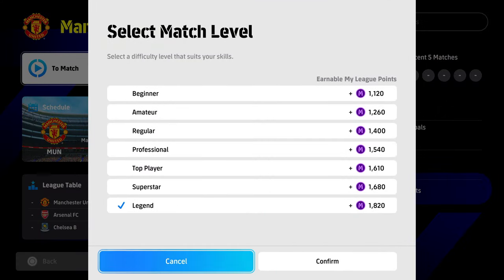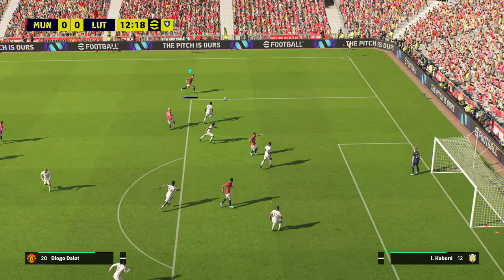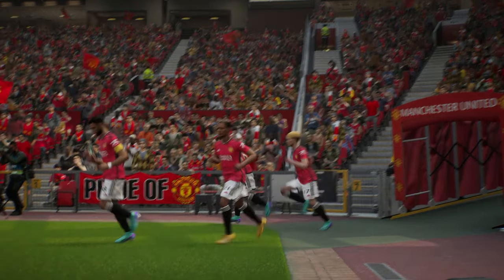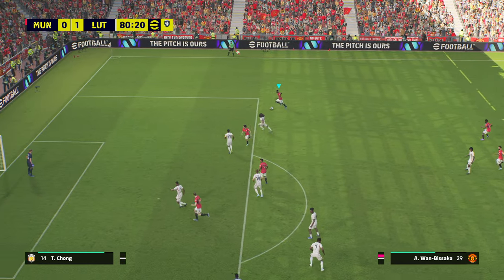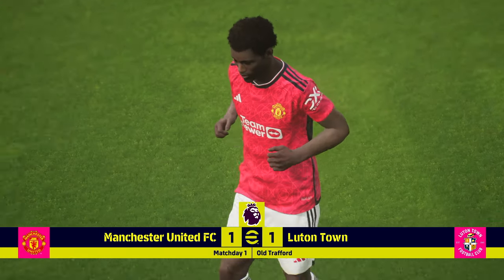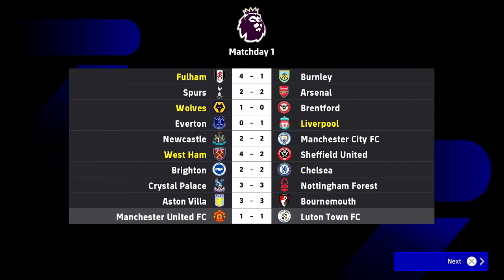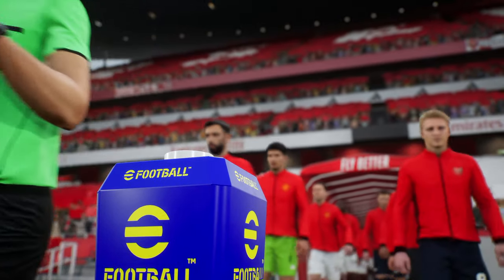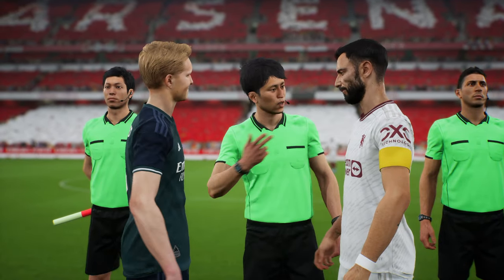eFootball 24 | MANCHESTER UNITED CAREER EP 1 | PREMIERE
Manchester United myLeague kicks off with standard cards and a full career mode on PS5 with custom graphics and a unique playthrough!

Master league will hopefully come in efootball2025 but for now….